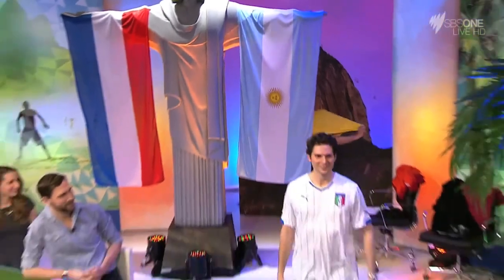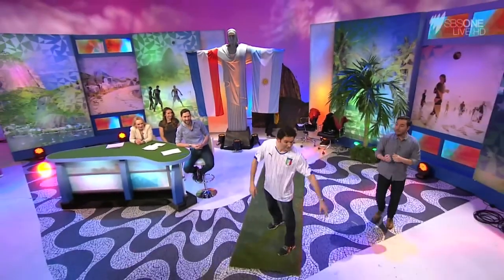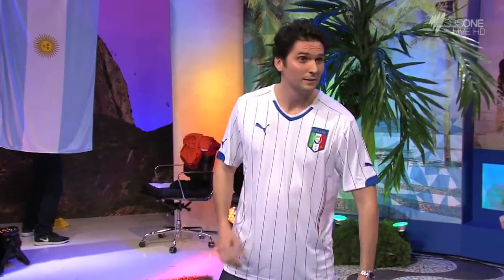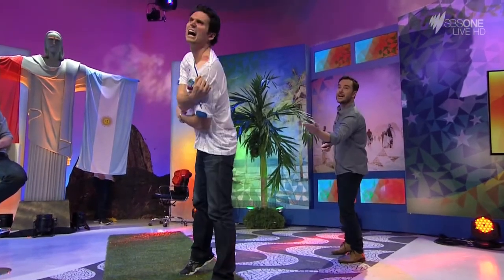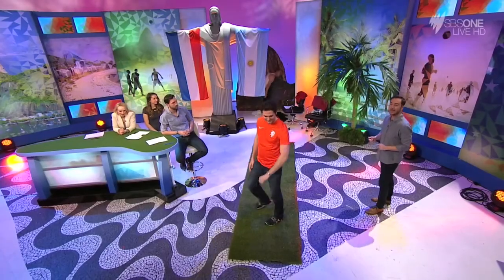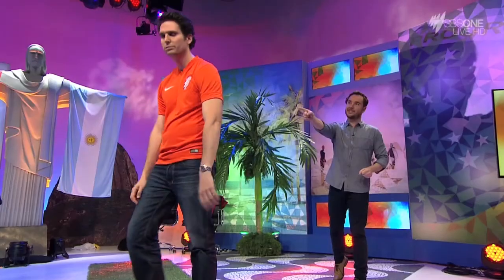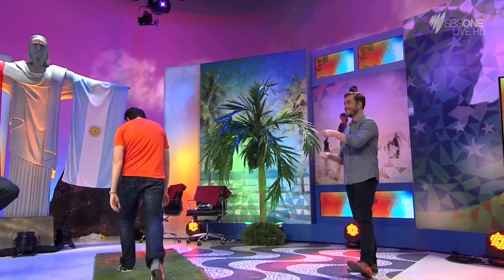World Cup Fashion Parade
The World Cup is not just a showcase of great athleticism, but also one of sensational fashion. Comedian Toby Truslove hosts The Full Brazilian fashion parade with Jimeoin and Joel strutting their stuff the catwalk.